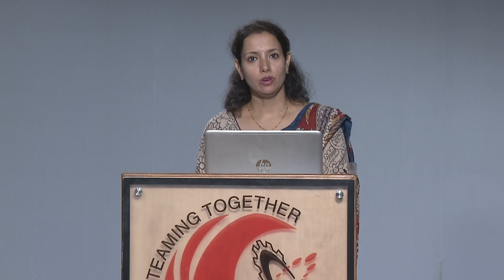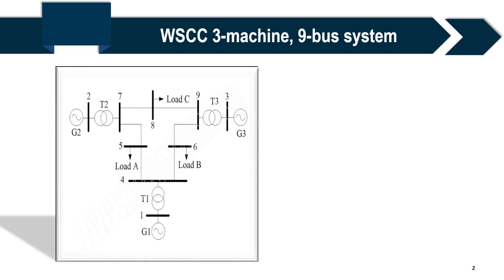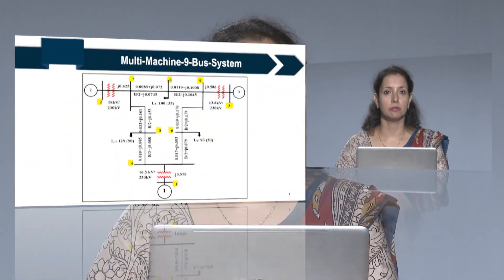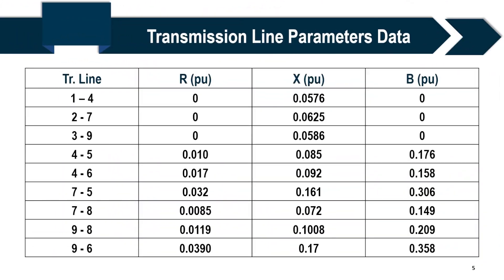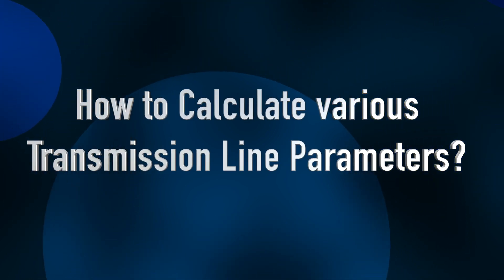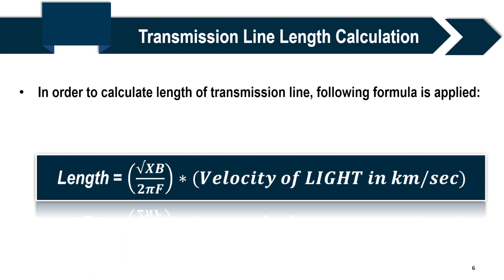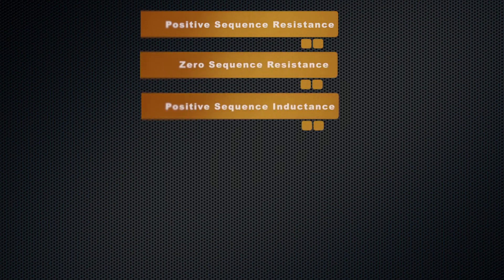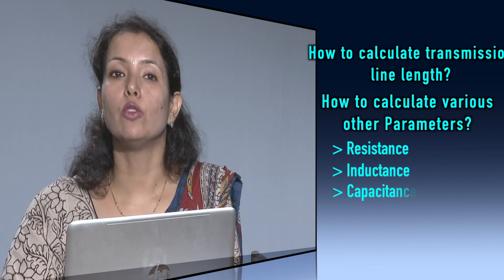Transmission Line Parameter calculation Part 1 by Dr Ritula Thakur